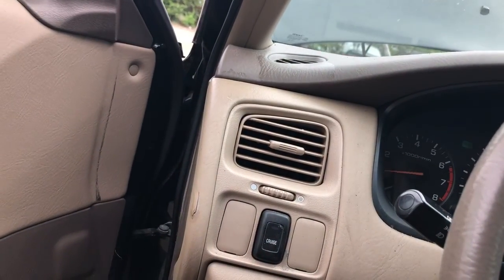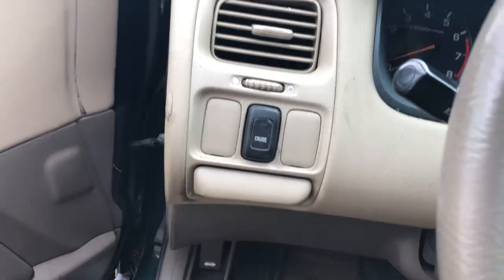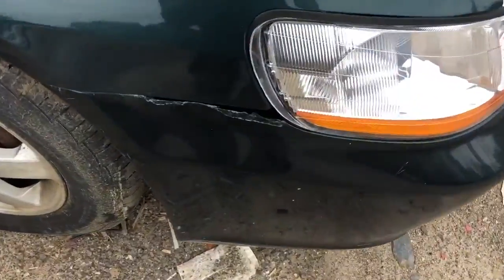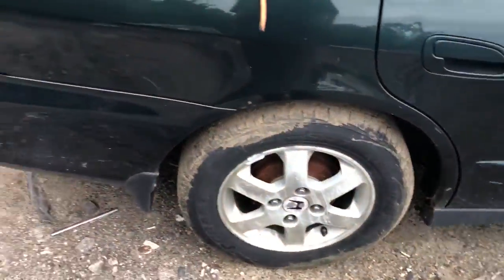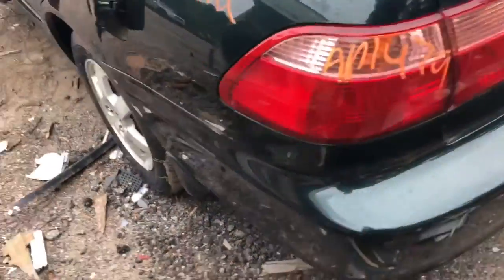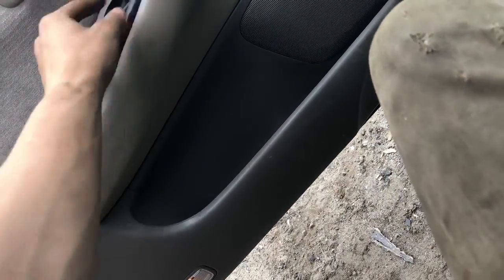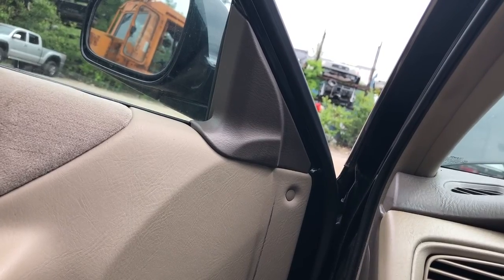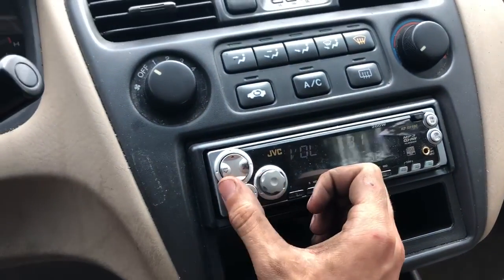Ap1479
2000 Honda Accord